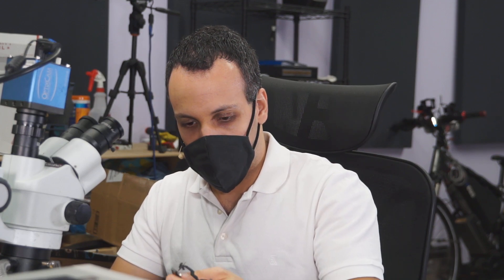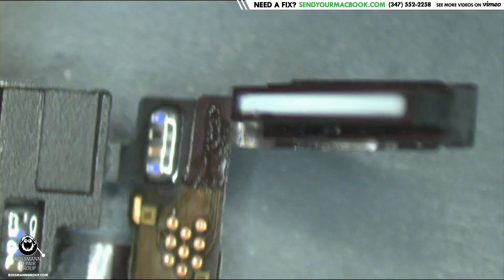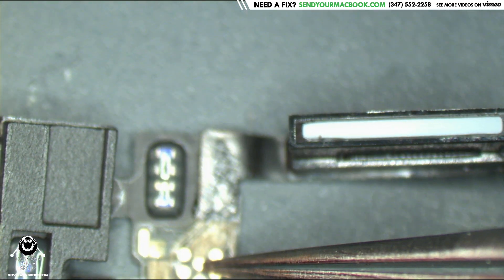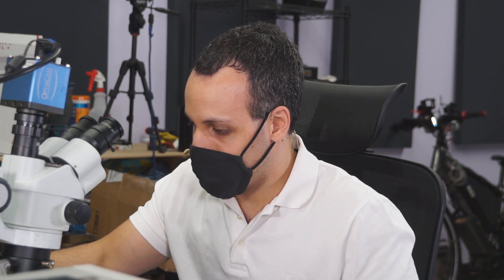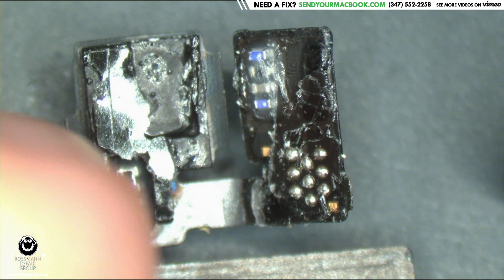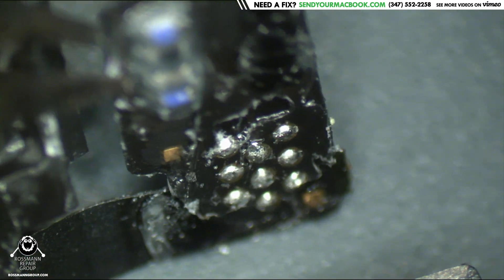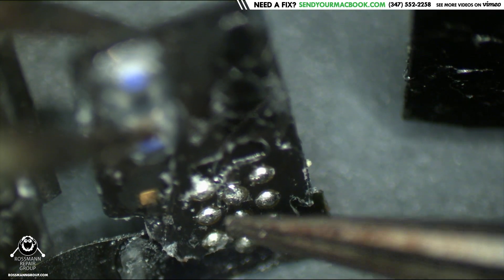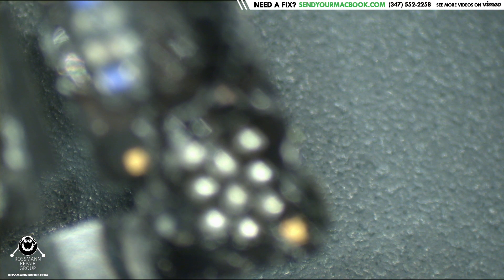A strange iPhone flex cable